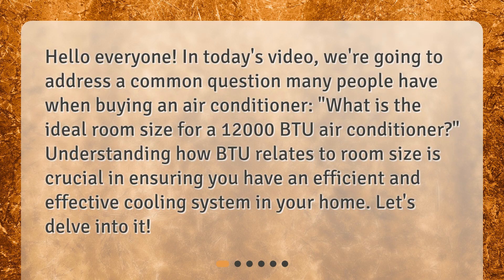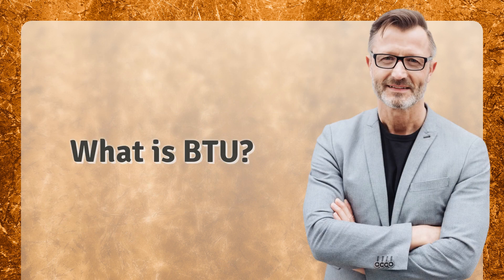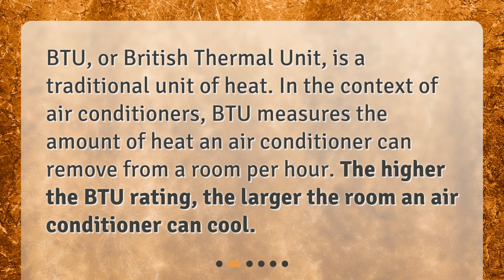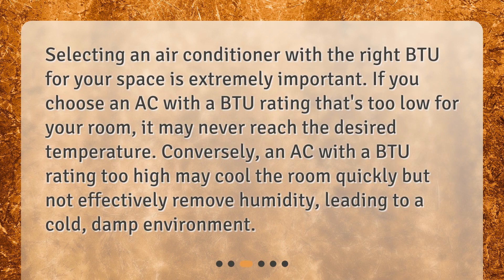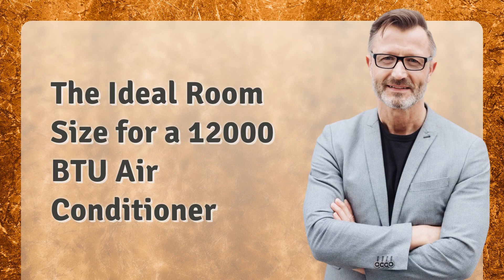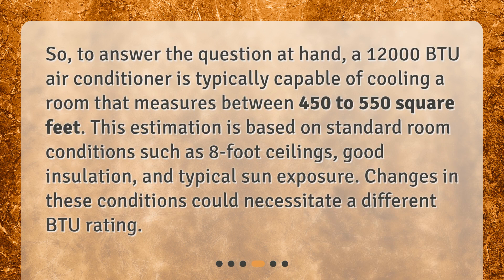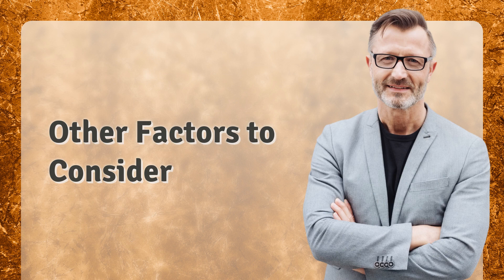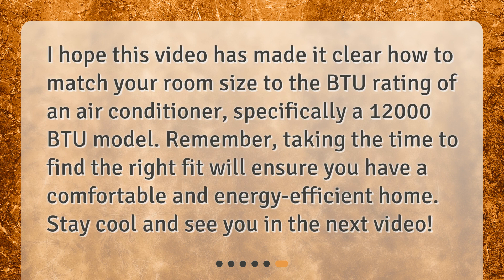What is the ideal room size for a 12000 BTU air conditioner?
Decoding Air Conditioning: The Ideal Room Size for a 12000 BTU AC • Beat the Heat: Find the Perfect Room Size for Your 12000 BTU AC with Our Easy Guide!

00:00 • What is the ideal room size for a 12000 BTU air conditioner?
00:28 • What is BTU?
00:49 • Why Does BTU Matter?
01:16 • The Ideal Room Size for a 12000 BTU Air Conditioner
01:45 • Other Factors to Consider